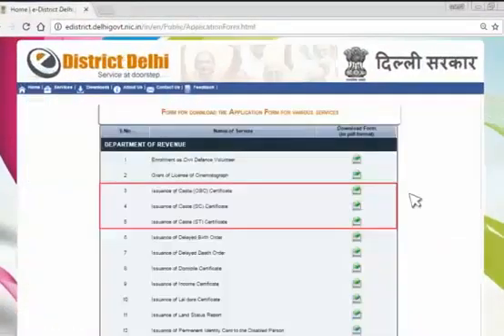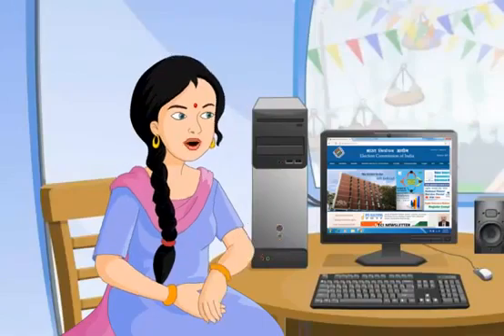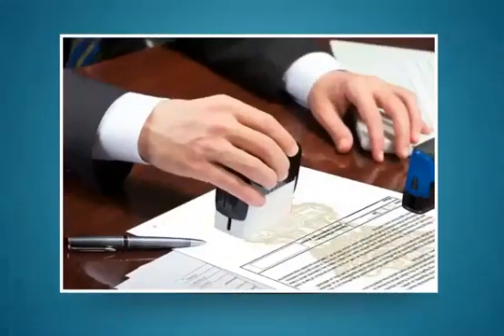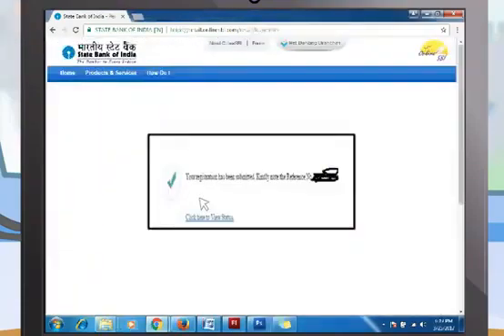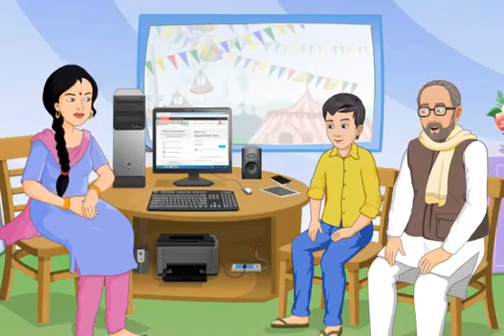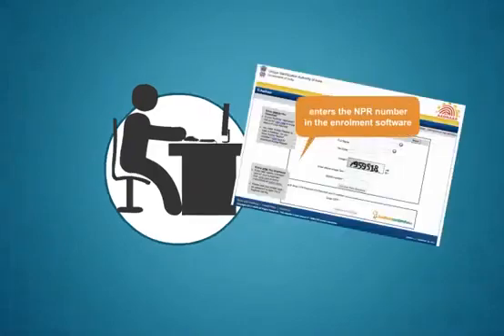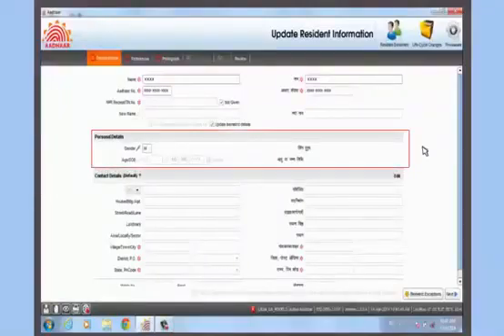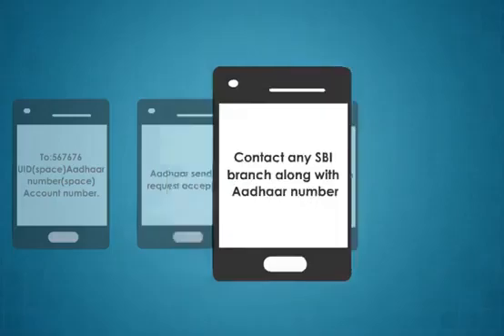PMGDISHA Module- 6 Citizen Centric Services English l BASIC COMPUTER COURSE PART